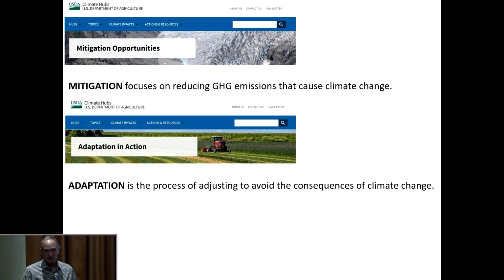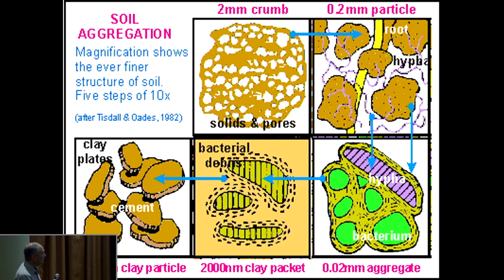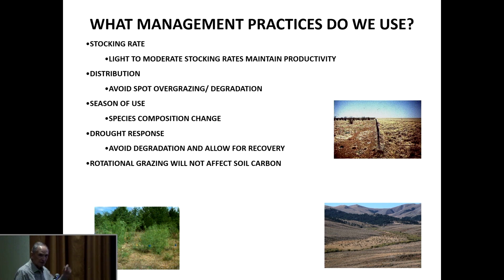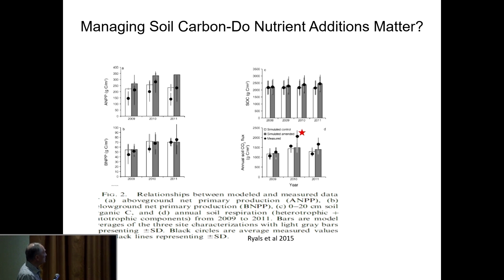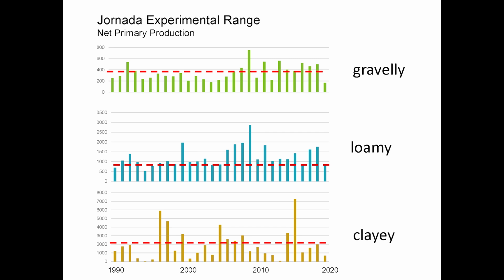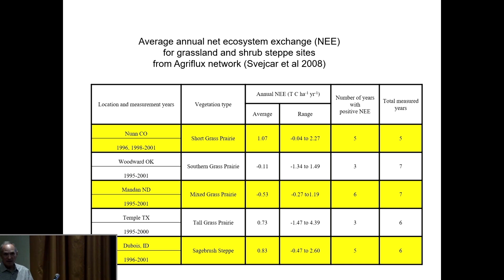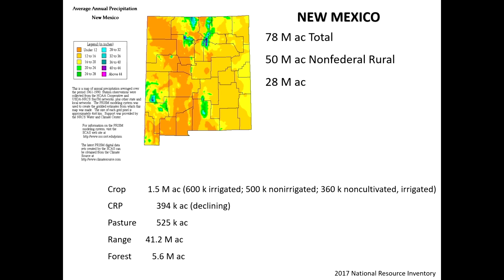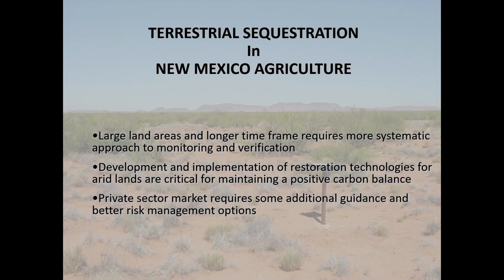Soil Carbon in New Mexico Rangelands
In this presentation, Dr. Joel Brown discusses a basic understanding of the rangeland carbon cycle, net primary productivity, and drivers of carbon storage. This talk also covers processes and principles of carbon sequestration in rangelands and provides information on management systems to increase carbon storage. It also highlights how models help estimate and document carbon storage at scales.